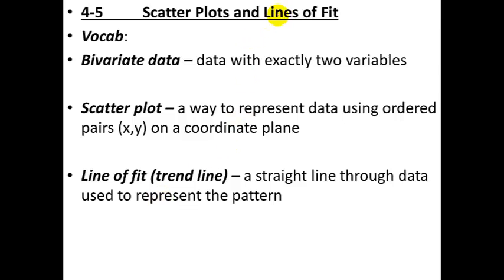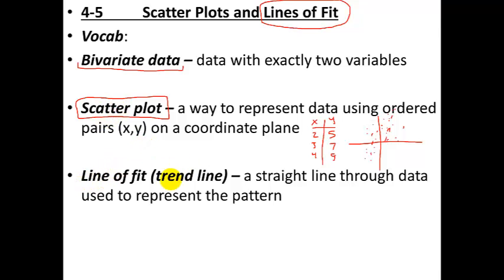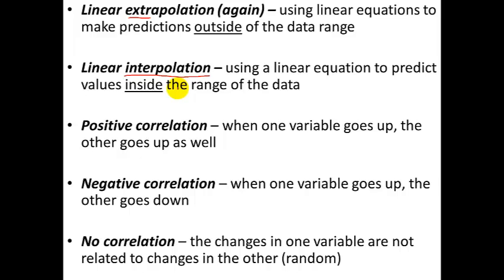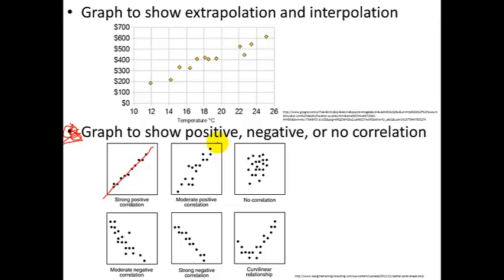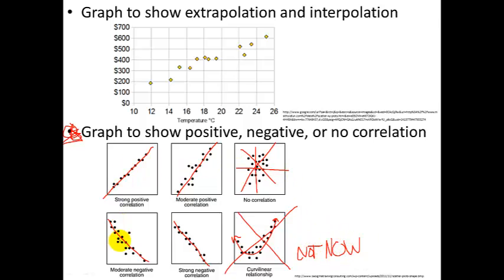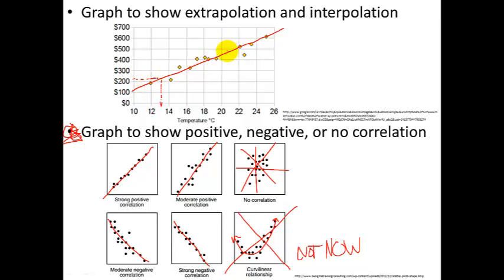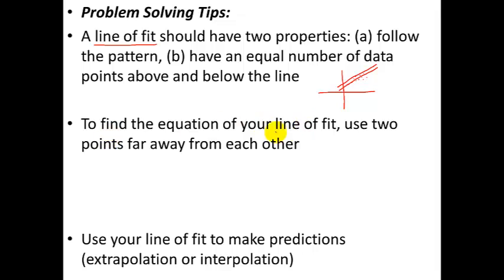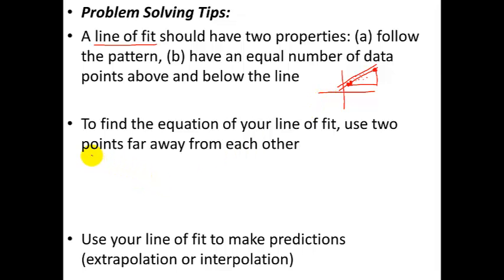Scatter Plots and Lines of Fit